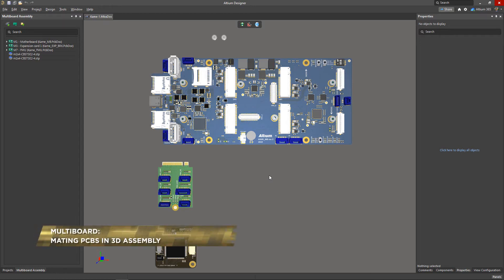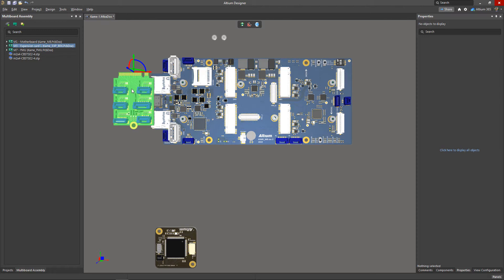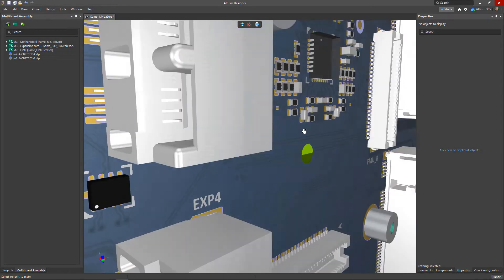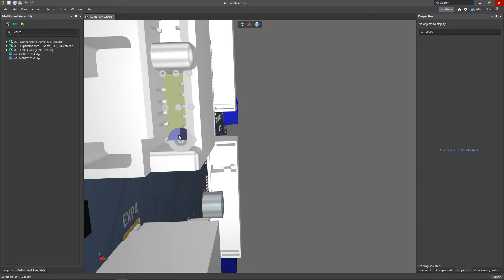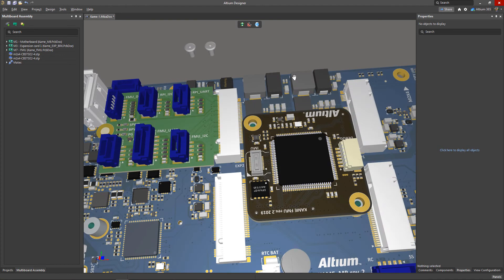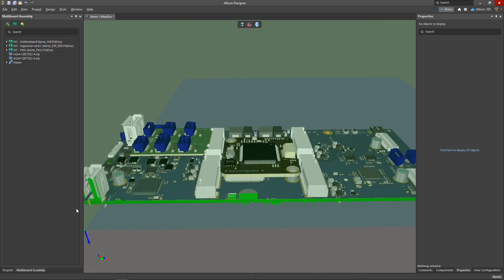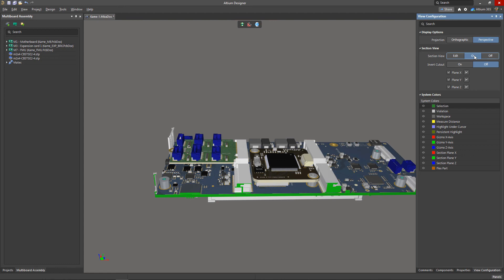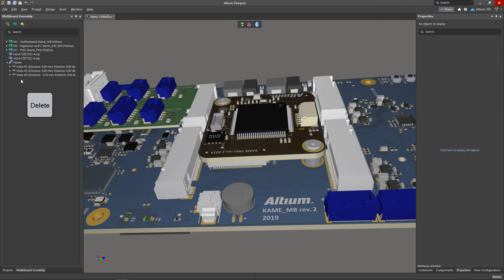How to Mate Objects in Your Multi-board PCB's 3D Assembly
Altium Designer’s Multi-board Editor allows designers to mate PCBs to connect two separate objects, form axial connections, and create a whole assembly. Learn how to use the 3D Assembly to arrange and rotate objects, then mate them using the Mating Tool and the Mates Placement Mode.

0:00 Intro
0:05 What is Mechanical Mating?
0:21 How to Work with Gizmos
1:25 Mate Placement Mode
1:45 How to Work with Mating Locations
2:27 Axial Mating
2:39 Customizing Mates
3:25 External 3D Models
3:38 More Flexible Controls
4:25 Section View
4:55 Reconfiguring and/or Deleting Mates